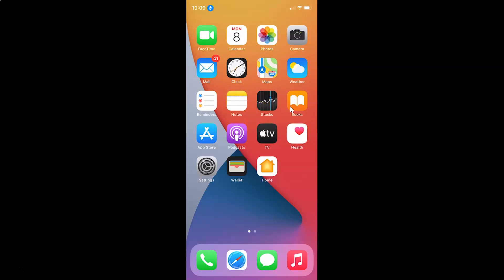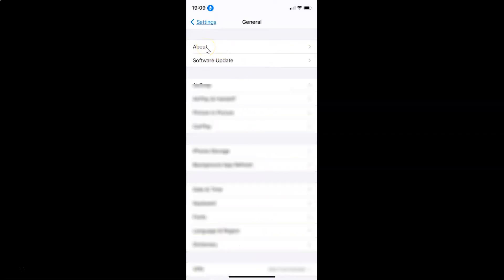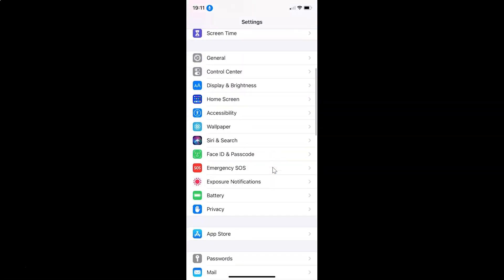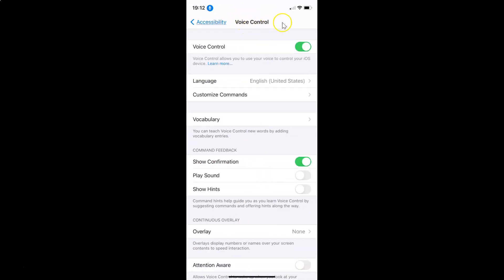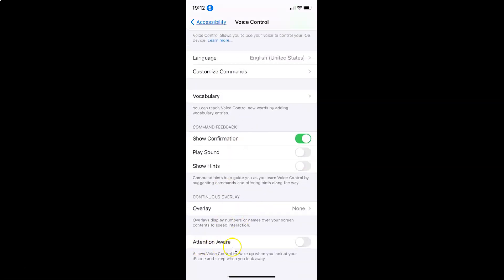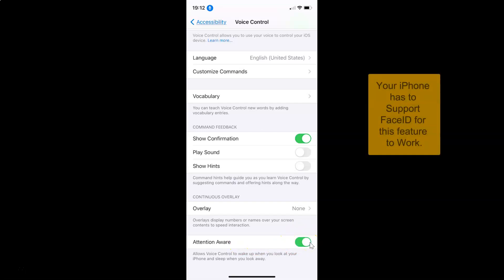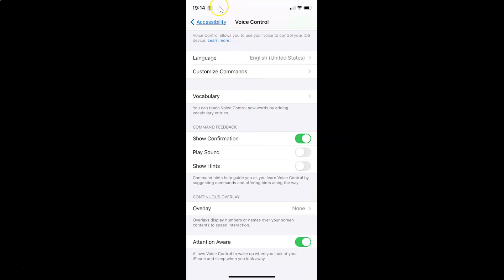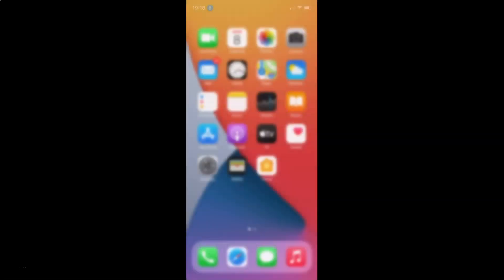How to Enable Attention Aware Feature in Voice Control on iPhone (iOS 14.4)?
Hi guys, In this Video, I will show you 'How to Enable Attention Aware Feature in Voice Control on iPhone (iOS 14.4).' Please Like and Subscribe to my channel and press the bell icon to get notifications of new videos.